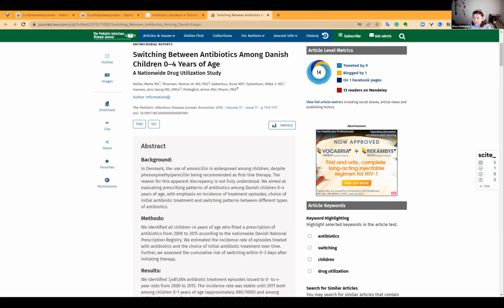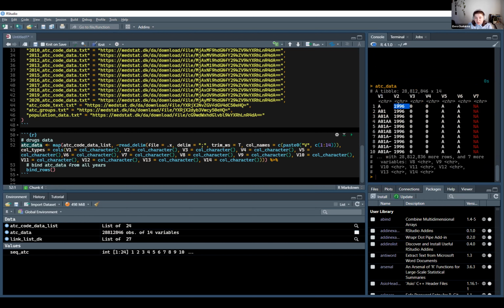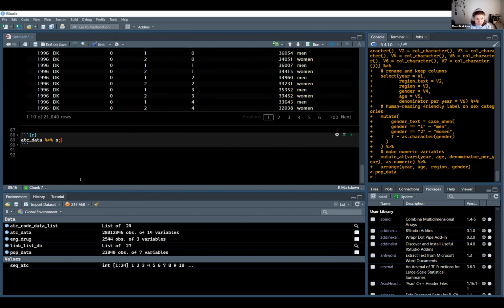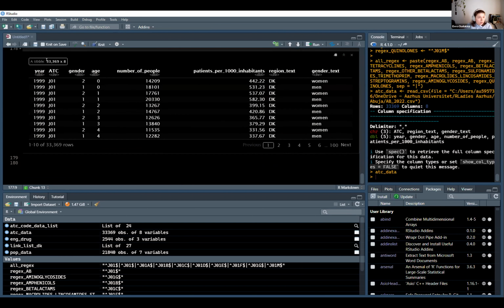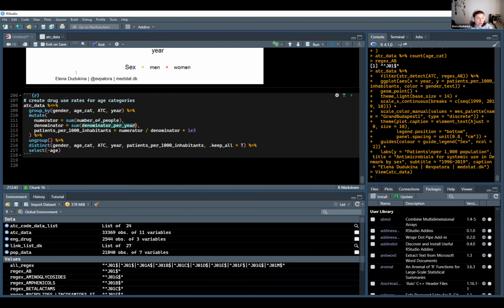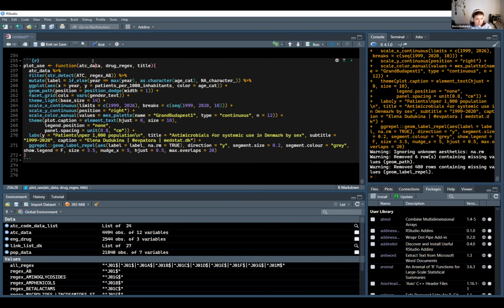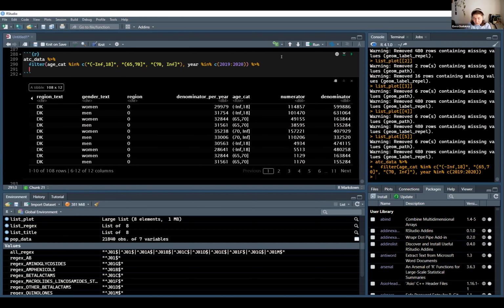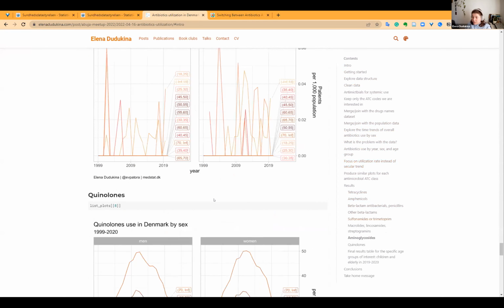Practical View of R in Epidemiology by Elena Dudukina, Clinical Specialist, PhD Candidate